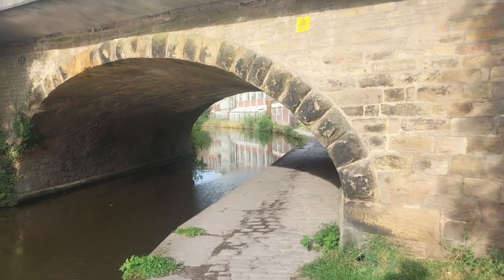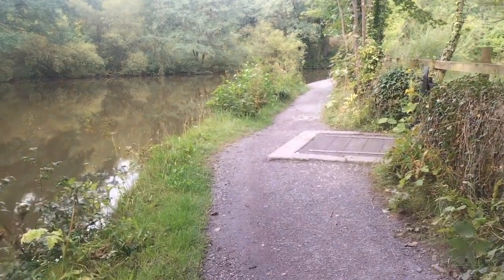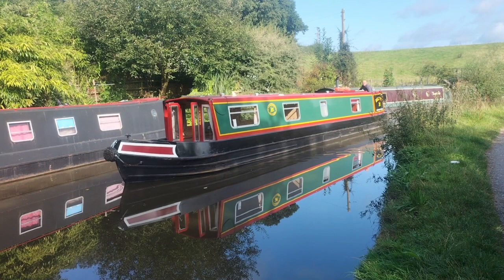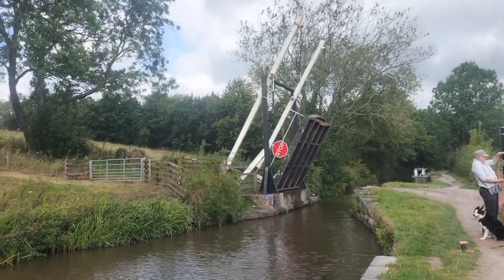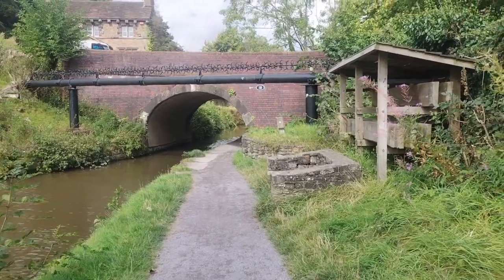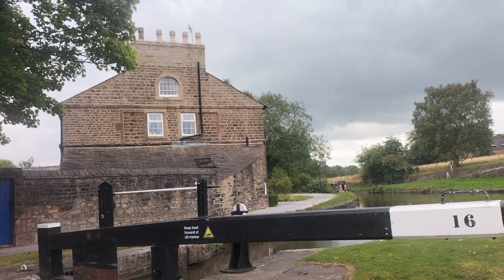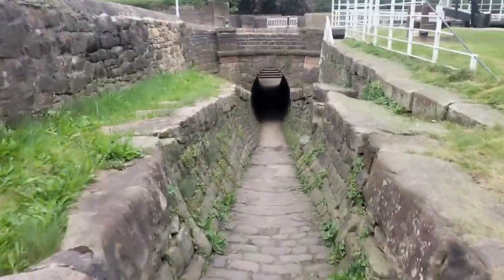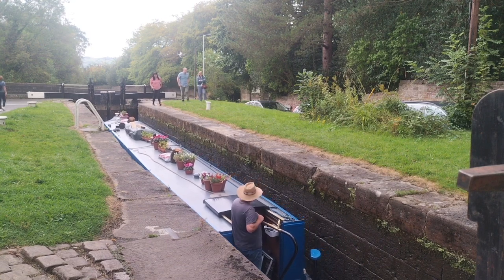Peak Forest Canal ( New Mills to Marple) August 2024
Dave resumes his Peak Forest Canal explore at New Mills Marina again with a stop bypassing the Swizzels works for a quick savour of the sherbert -  and to slag off one of their most notorious products.

 After being forced to detour briefly at Disley the walk does a lovely snaking route into the North Cheshire wilderness with a a wide variety of different bridges stone, swinging and lifting - literally so in the case of one.  The Upper Peak Forest Canal climaxes at Marple Marina, also the junction with the Macclesfield Canal and the start of a magnificent 16-lock flight and where Dave isn't shy to lend a hand with a bit of lock-gate opening.
 Also look out for another donkey tunnel and the beautiful Samuel Oldknow's warehouse building along the way here, along with quite possibly the tiniest piece of disused railway remaining visible.